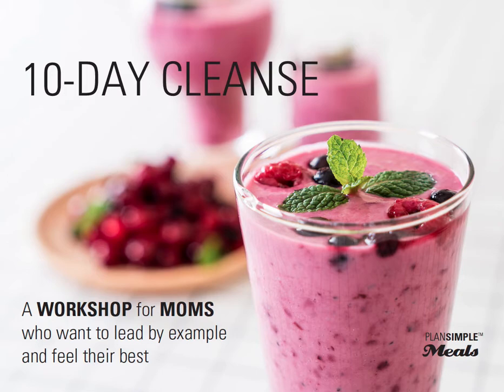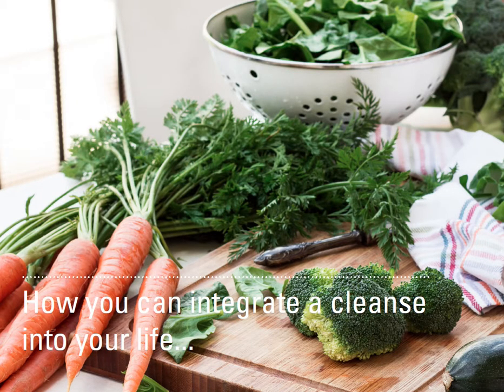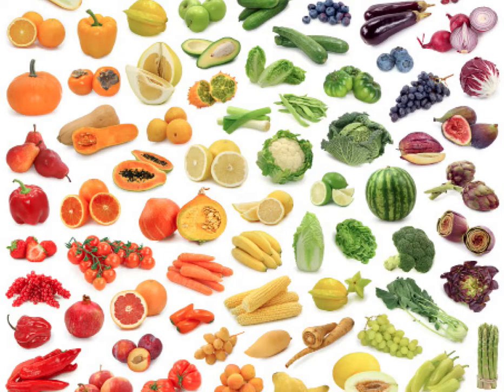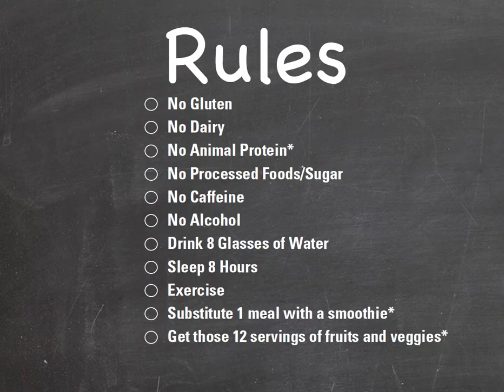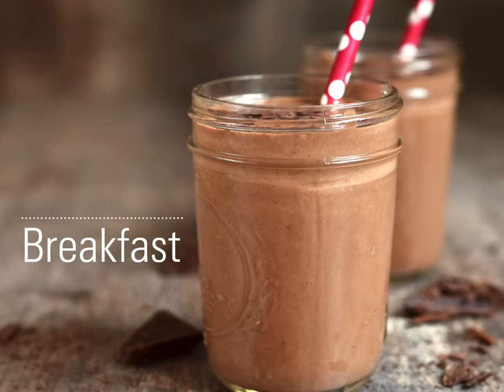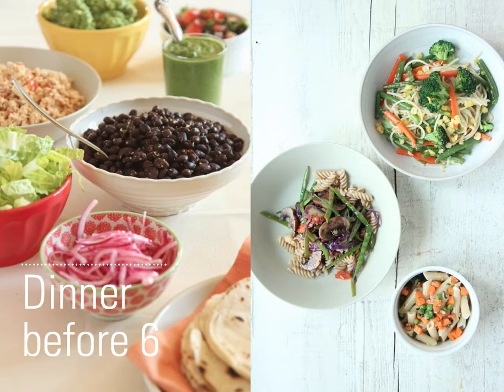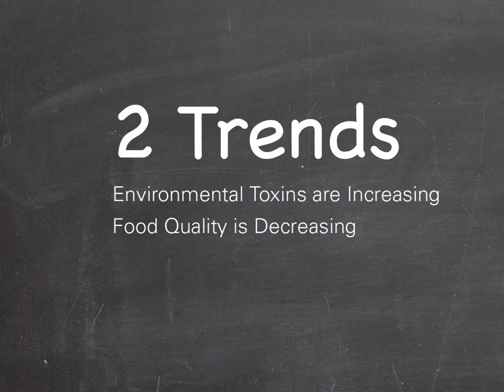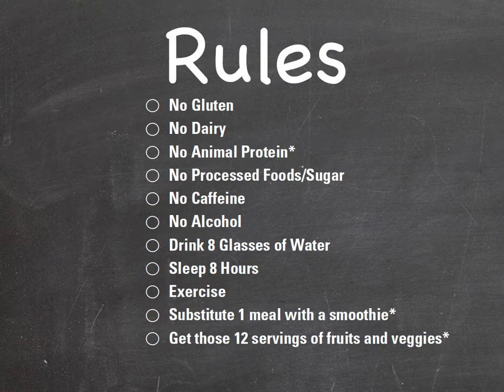Shred10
10 Days every 30 days to shed toxins and bad habits... It is life changing!